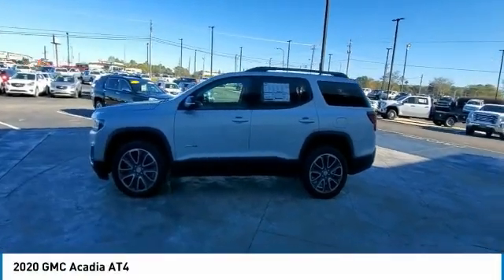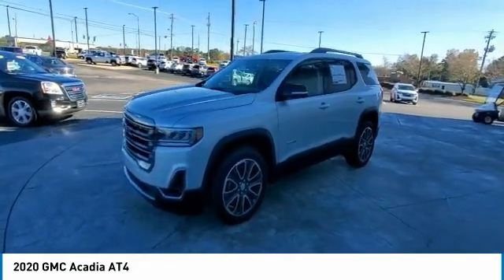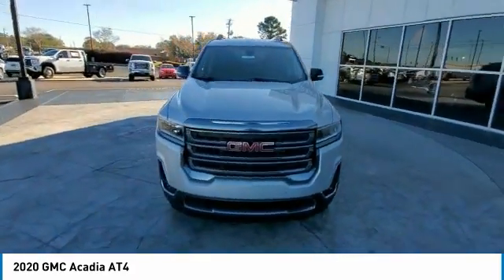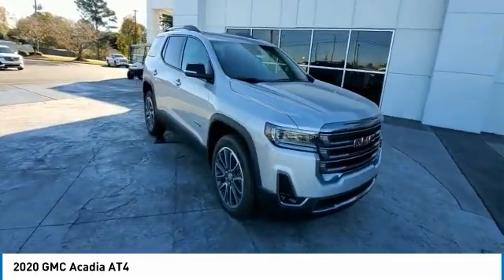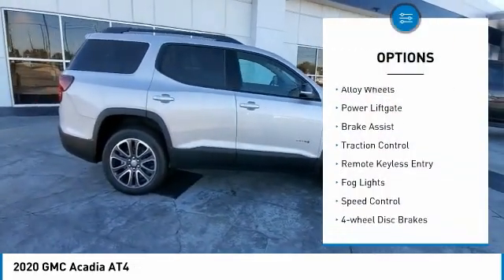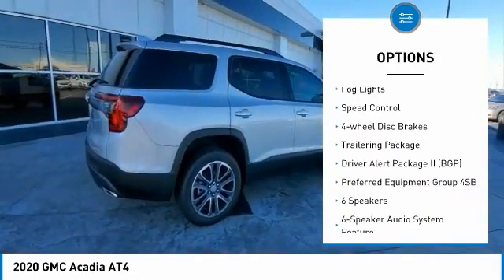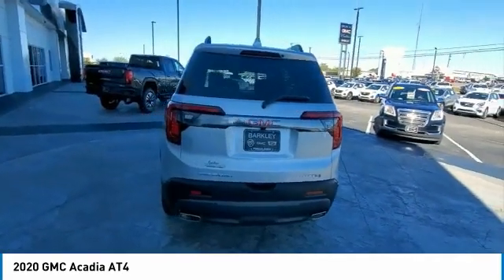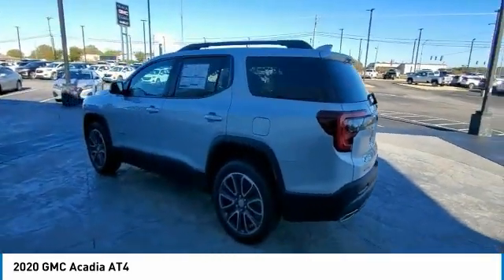2020 GMC Acadia 26337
2020 GMC Acadia AT4

Barkley Buick GMC Cadillac
3575 Skyland Blvd E